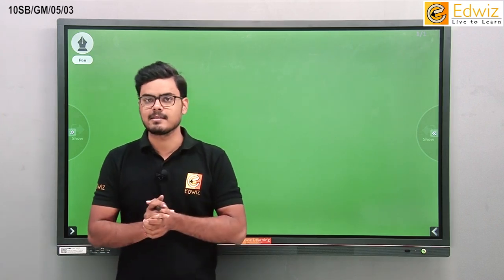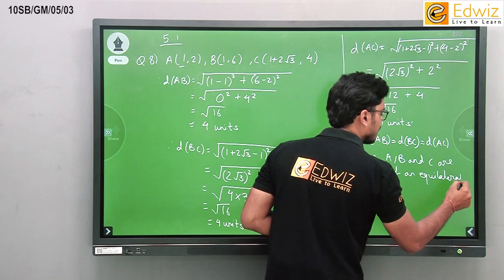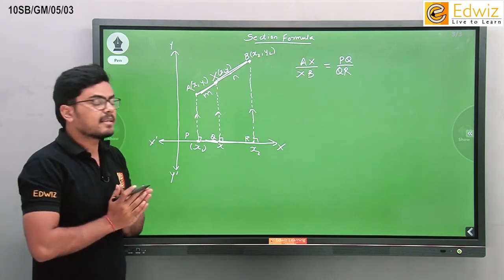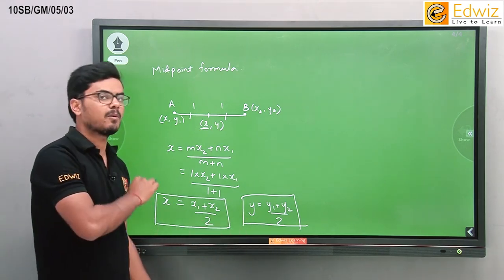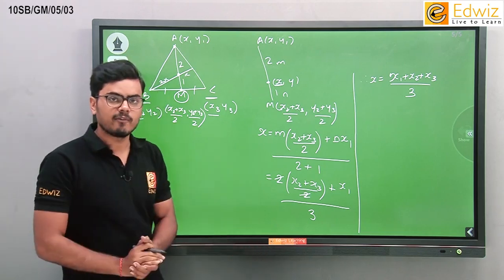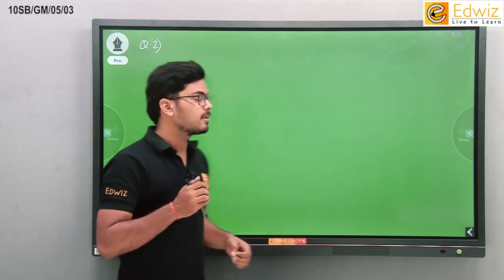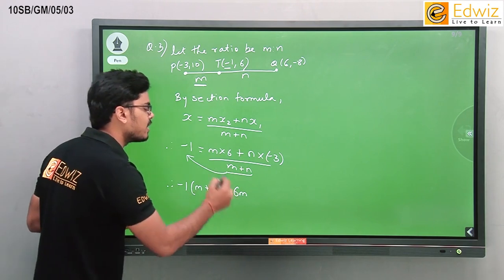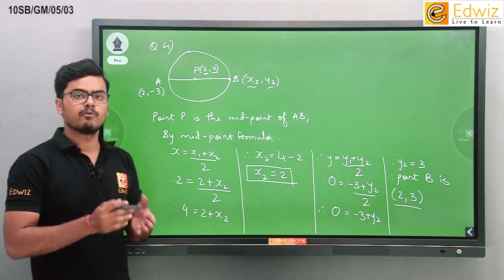Coordinate Geometry (Session 3) | State Board Class 10 | Practice Set 5.1 & 5.2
Ready to dominate Practice Sets 5.1 & 5.2? This video, session 3 of Real Academy's FREE Coordinate Geometry class (Mumbai's Top Coaching - 17 Years!), is your one-stop solution!

🔍 We'll wrap up Practice Set 5.1 with:
✔ Q.8 (1:23): Learn how to solve the final question in Practice Set 5.1 with a clear explanation.
✔ Moving on to conquer Practice Set 5.2, we'll introduce key formulas:
✔ Section Formula (7:53): Gain a solid understanding of the Section Formula and its applications.
✔ Recall of Section Formula Basics (8:56): Refresh your memory on the fundamental concepts of the Section Formula before diving deeper.
✔ Midpoint Formula (17:39): Master the Midpoint Formula, a valuable tool in Coordinate Geometry.
✔ Formula for Centroid (21:22): Learn the formula for calculating the Centroid of a triangle.

Now, let's tackle Practice Set 5.2 together!
✔ Q.1 (28:53): We'll guide you through solving the first question step-by-step.
✔ Q.2 (33:06): Learn how to approach and solve Q.2 effectively.
✔ Q.3 (36:27): Gain a clear understanding of the solution process for Q.3.
✔ Q.4 (41:58): We'll provide a breakdown of the steps to solve the final question in the set.

‍💡 Why is Coordinate Geometry important?
This chapter is a fundamental building block for higher-level math, equipping you with the skills to:
✔ Analyze geometric shapes using coordinates
✔ Solve geometrical problems with algebraic equations
✔ Visualize mathematical concepts on a graph

This session is ideal for:
✔ Students in Class 10 who are working on Practice Sets 5.1 & 5.2
✔ Anyone who wants to solidify their understanding of Coordinate Geometry formulas and problem-solving techniques

📈 By the end of this video, you'll be able to:
✔ Confidently solve problems from both Practice Sets 5.1 & 5.2
✔ Apply the Section Formula, Midpoint Formula, and Centroid Formula effectively
✔ Develop a strategic approach to tackling various Coordinate Geometry problems

🌟 Don't miss out on this valuable learning opportunity!

Together, let's conquer Coordinate Geometry!

🏫 Our Branches Welcome You:
✔ Dombivli
✔ Shahapur
✔ Alibag
✔ Titwala
✔ Karjat
✔ Vasind
✔ Kalyan
✔ Diva